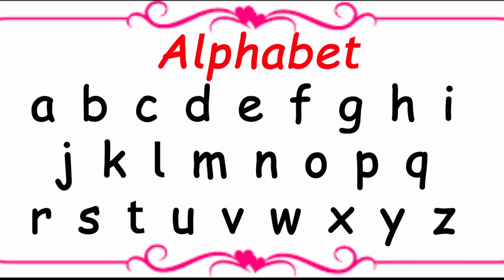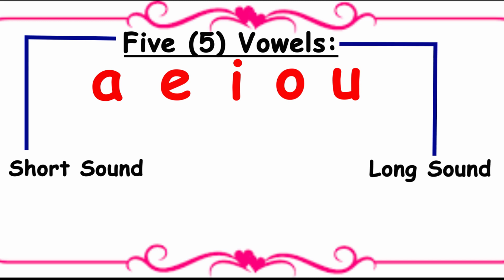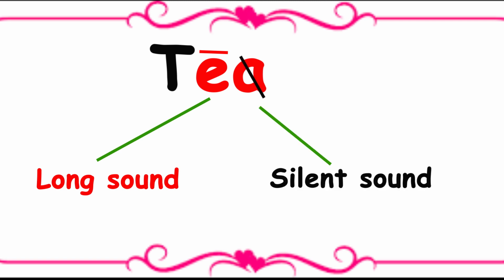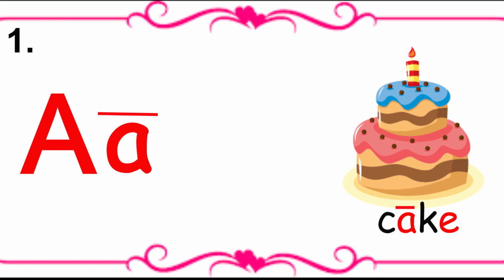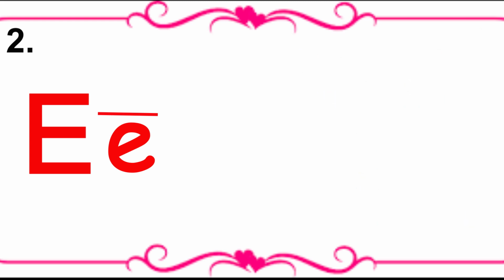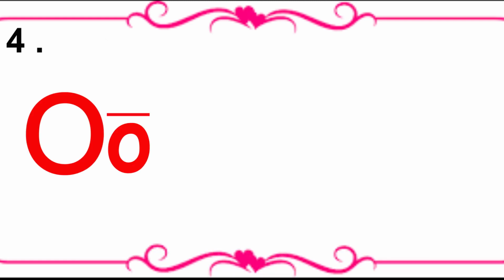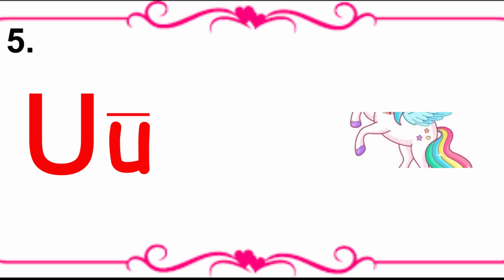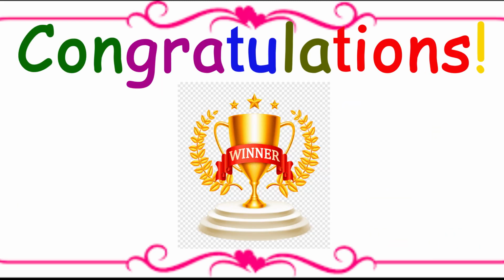Long Vowel Sounds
Learn the vowel letters and the long vowel sounds in this exciting video for kids and adults.
Dedicated to all the kids I teach and those that want to learn and yearn for more.

Improve your pronunciation with this video: "Commonly Mispronounced Words In English Part 1 | British Pronunciation"